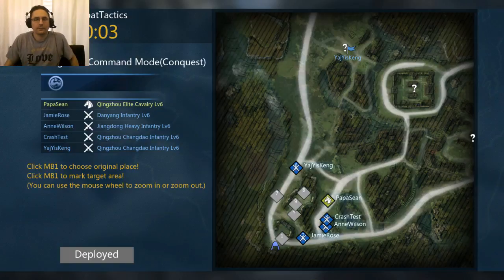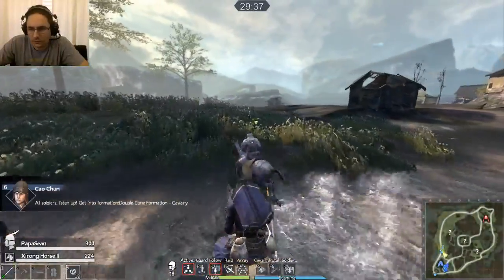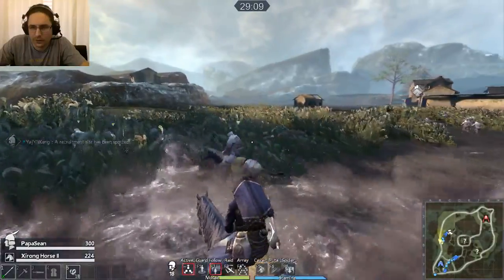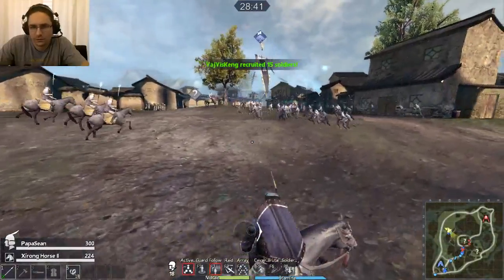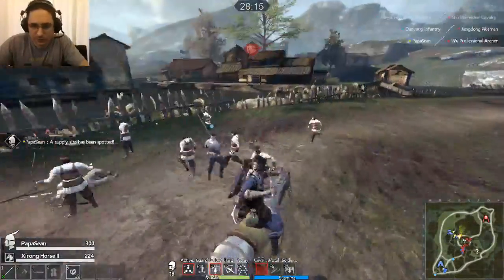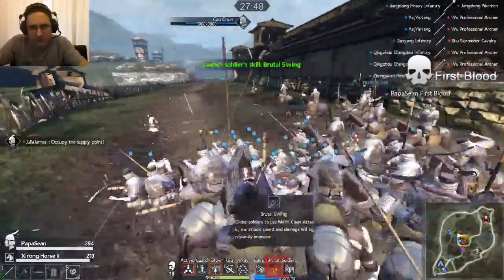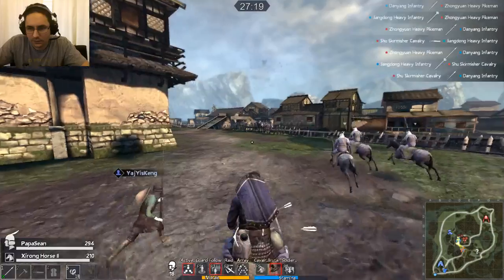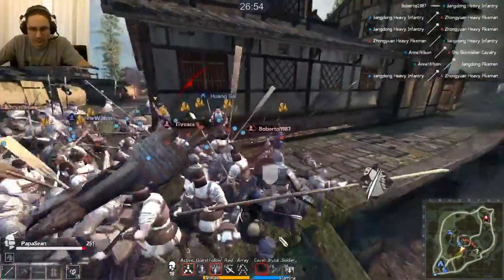Tiger Knight Cavalry Tier VI